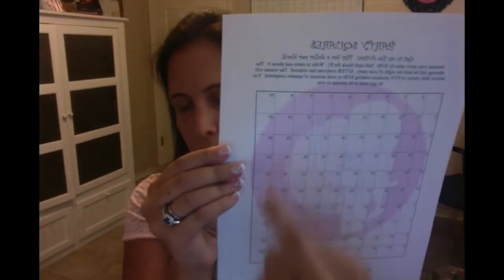The Perfect Hostess Packet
The Hostess Packet is one of the most important tools to help make your direct sales party as successful as it can be! Watch this video to see what is included in the perfect hostess packet!